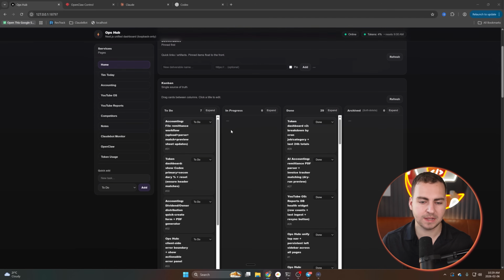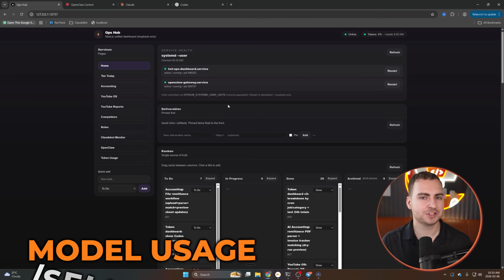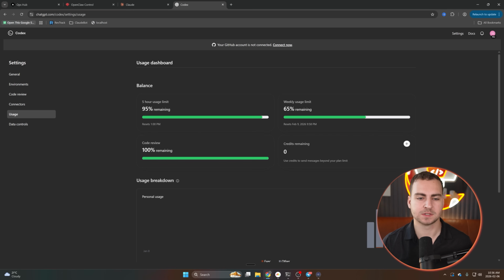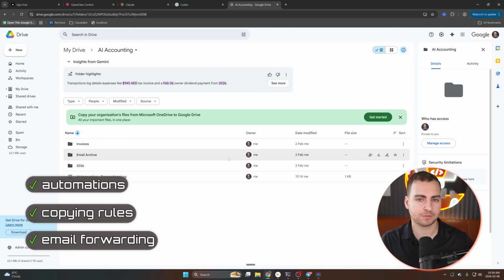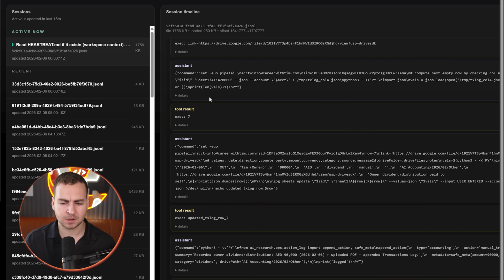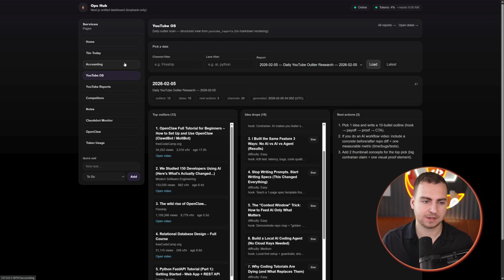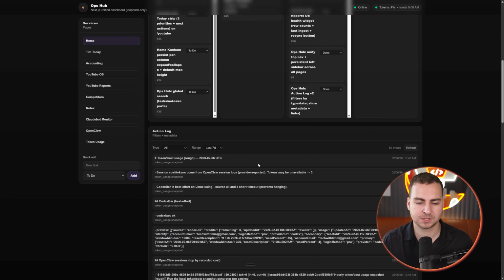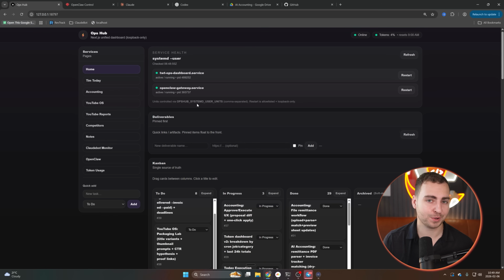How I Setup My OpenClaw as a Professional Developer (Insanely Powerful)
Open Claw has been out for a few weeks now and in this video, I am going to tell you how I'm personally using this tool as a professional software developer. I'll walk you through the setup, model selection, tasks I'm getting it to perform, and most importantly, how I'm keeping it secure!

⏳ Timestamps ⏳
00:00 | Overall Setup/Config (Secure)
02:27 | Model Usage/Selection
06:13 | Integrations
08:17 | Ops Hub & Logging
10:30 | My Main Use Cases